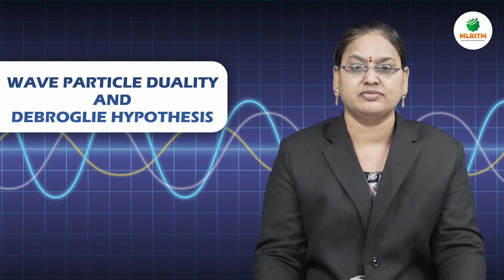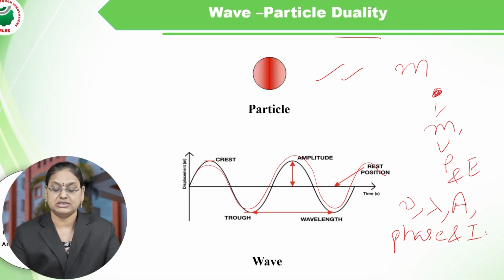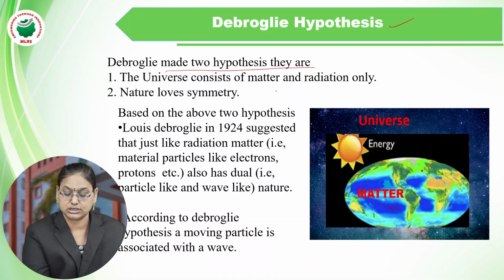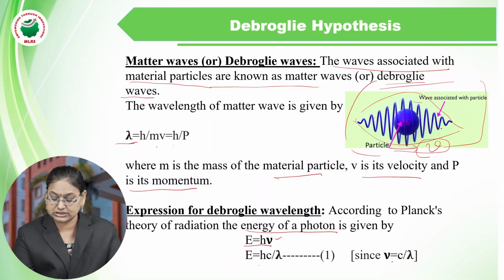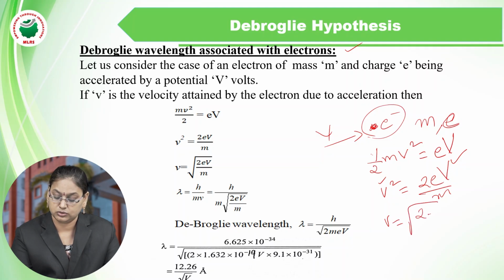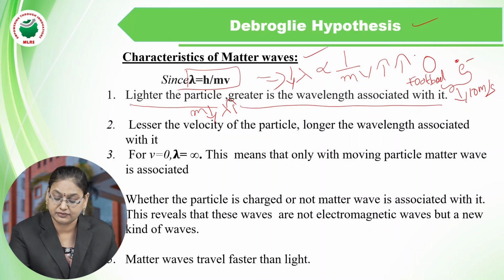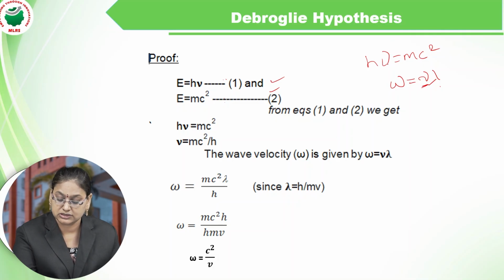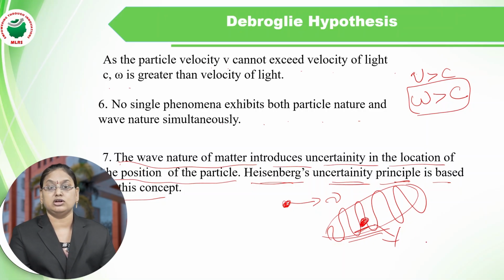WAVE PARTICLE DUALITY AND DEBROGLIE HYPOTHESIS | BY MRS. E. SAILAJA || MLRITM